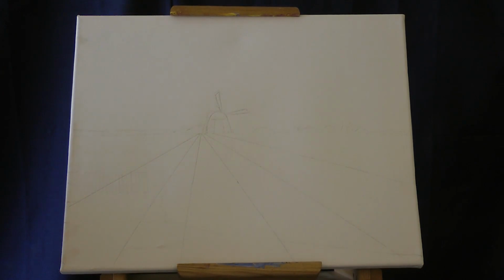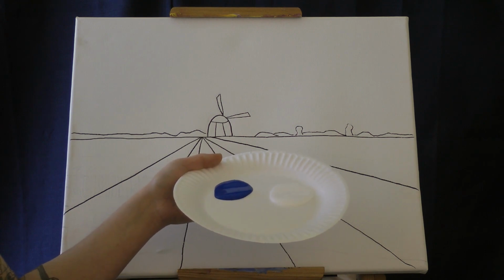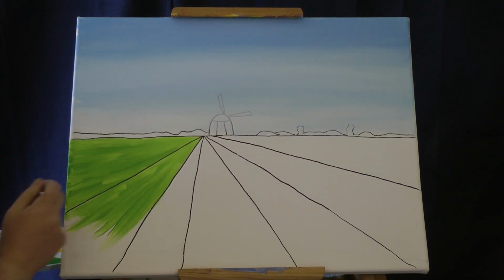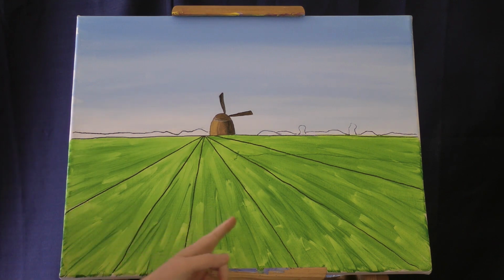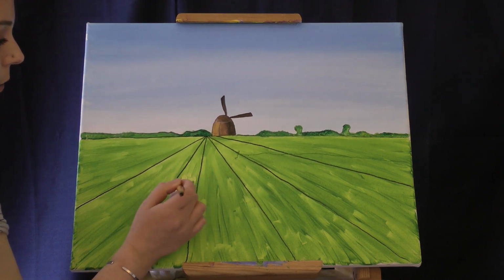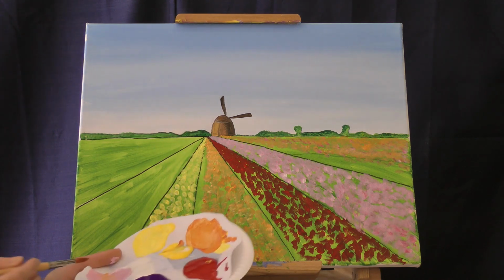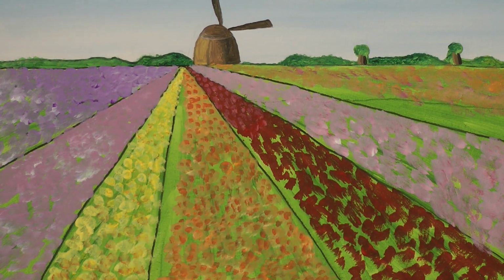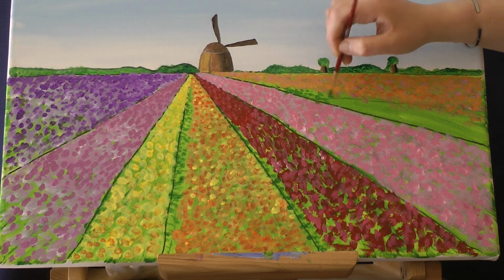Acrylic Painting - Tulip Fields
Learn how to paint a field of tulips from VisArts instructor, Emily Fucello! Emily will teach you the basics of one-point perspective and acrylic painting techniques in this video!

Stay in touch for more instructional art videos!